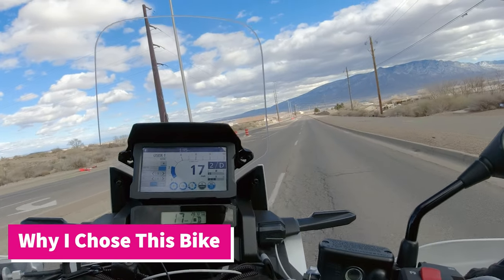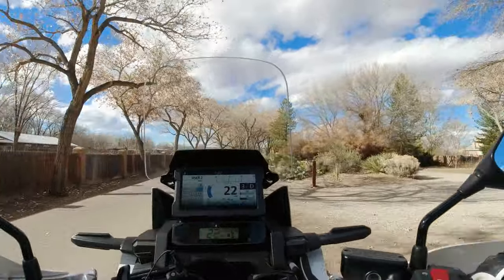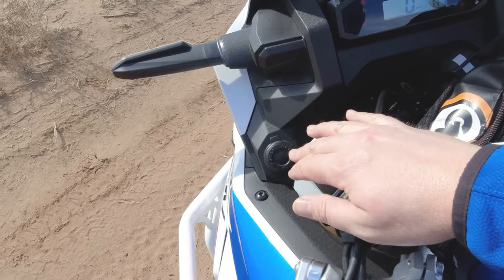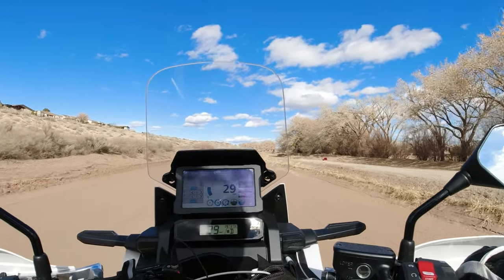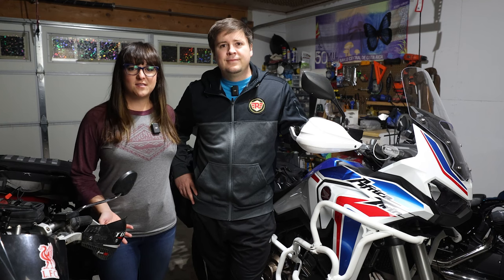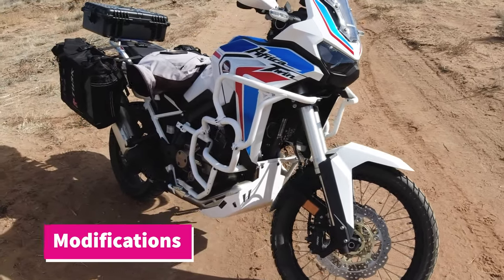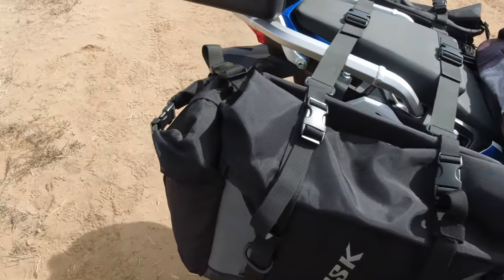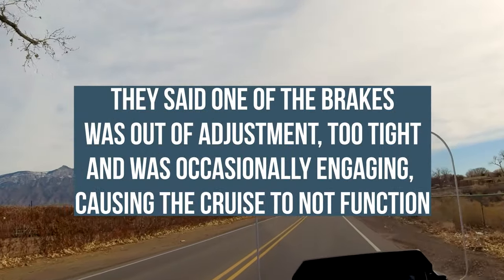Honda Africa Twin 1 year honest review - mods, problems, am I keeping it?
This bike has been complicated to say the least. While it has so many good things going for it, there have also been problems...including warranty work. Is it worth keeping? Where does it really shine? Let's find out!

Honda rear rack

0:00 Intro
1:26 Why I chose this bike
3:47 Specs and Features
5:14 Tires
6:10 Fuel Range/Weight
7:07 Types of riding I do
8:26 Dash Tour
12:00 Engine Sound
12:10 Off Road Performance
13:46 Corrales, NM
14:33 Comfort, Seat Height, Wind protection
16:10 Cruise control and turn signal issue
16:50 Passenger Accomodations
17:41 DCT (Automatic Transmission)
20:17 Rider Modes
21:54 Modifications
28:00 Problems and issues!
35:16 Honda extends TFT until 2033!
36:10 Final Thoughts